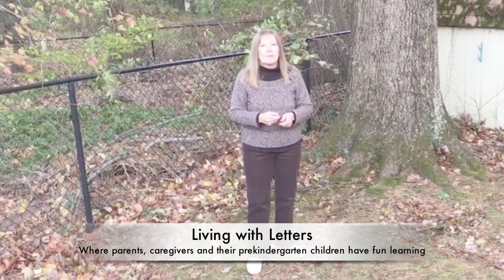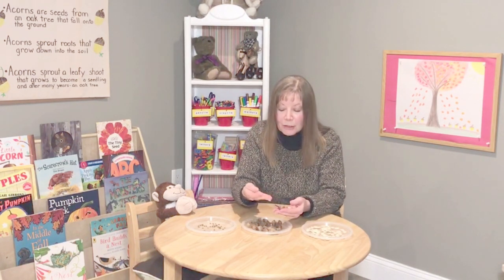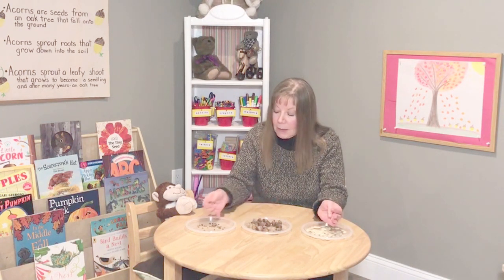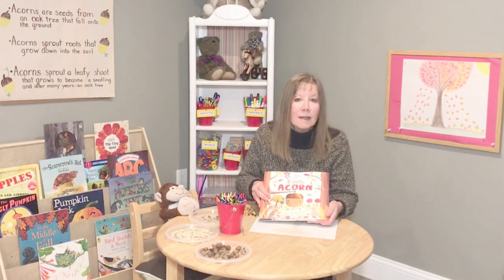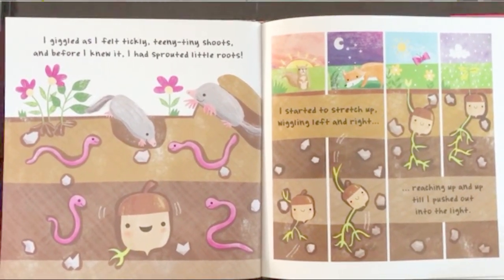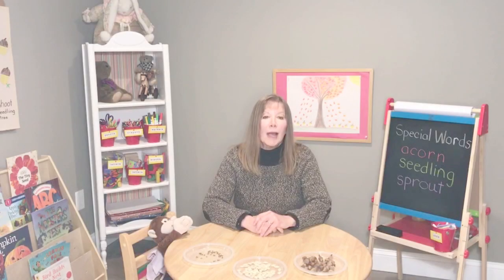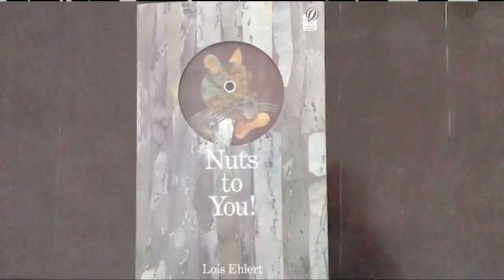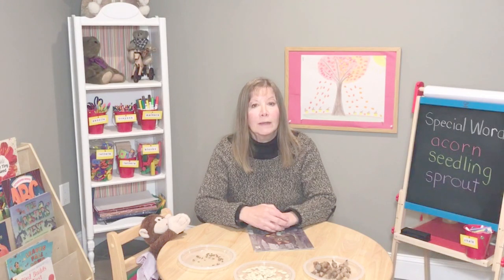Acorns, Oak Trees And Multisensory Learning Build Your Child’s Background Knowledge And Vocabulary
Have fun discovering acorns in your surroundings and learning how acorns grow into oak trees.  In this video, we will review methods to guide pre-kindergarten child to learn with reading, writing, speaking and listening while having fun finding acorns! Hands on activities with your pre-K child help them remember new experiences. Here we have fun learning by exploring our surroundings and creating teachable moments in nature. Our activities today include discovering acorns in our environment, reading how acorns grow into oak trees and documenting our acorn discovery by drawing a picture of an oak tree with acorns.

We learned that acorns fall from oak trees in the fall. We also learned that acorns in the soil sprout roots that grow down into the soil and a leafy shoot that grows upward toward the sunlight.  The shoot grows bigger and eventually becomes a seedling and over many years an oak tree.

We'll also review how seeds from the pumpkin we carved (from a different video), seeds from the apples we picked (from a different video) and acorn seeds are alike and how they are different.  We used multisensory learning to help reinforce the size and shape of an acorn that grows into a tall sturdy oak tree by viewing the oak tree and finding acorns on the ground under the tree. Overall, multisensory activities involve kinesthetic, tactile, auditory, and visual senses to help the child learn efficiently.

We then create an illustration of an oak tree and acorns to remind us of the discovery in our surroundings and help us remember the facts we learned after reading a narrative book about acorns!

After reading a narrative book with factual information, we write down facts we learned.  We then dialogue with our prekindergarten children about their experience outdoors collecting acorns and relating that experience to the story we read and the facts we learned. You will build your child’s background knowledge about trees and seeds and expand their vocabulary. Our youngest learners will then be able to understand new vocabulary such as acorn, sprout or seedling and use these words in conversations and recognize them the next time they hear these words in a story being read. We do not expect young children to be able to write or spell these words yet.

Lastly, dialogue with your child all week long about their experience in nature, the books we read and the facts they learned about acorns. The more often your child hears and speaks about new information and relates this information to their experience, the more likely they will remember it.